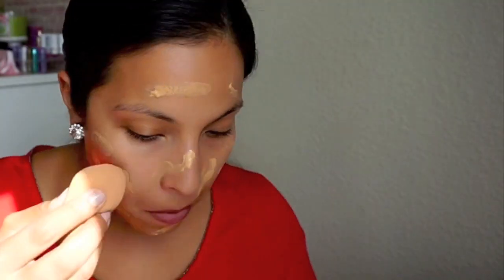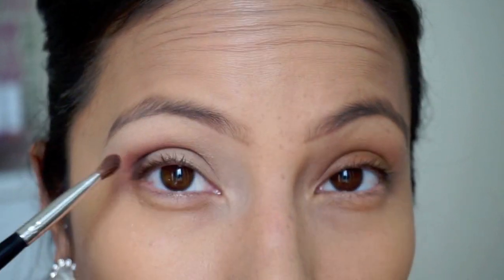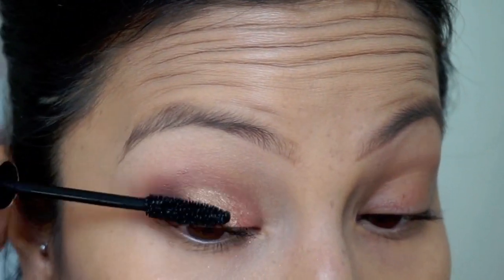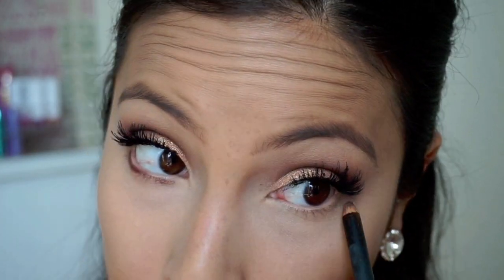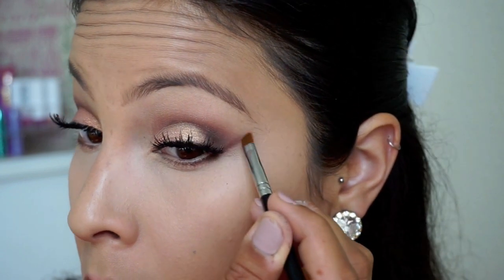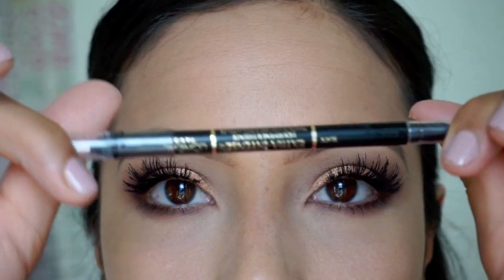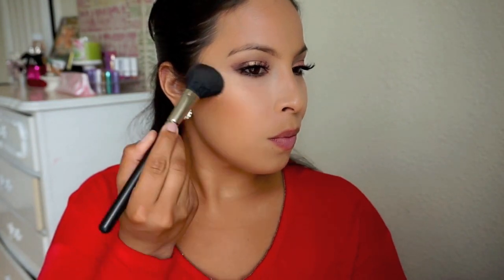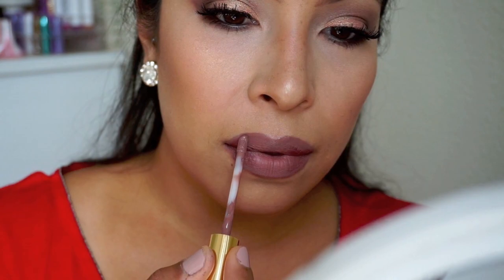Kylie Jenner Inspired Makeup Look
Products Used
Studio Fix Fluid Nc 30
Mac Soft Ocher Paint Pot
Mac Vanilla Shadow
ABH Tamanna Palette in chocolate
Mac Melon Pigment
HOL Sirens
Mac Nc20 and Lagirlcosmetics Creamy Beige
Mac Emphasize & Ben nye Banana powder
Mac Costa Riche Eye Kohl
Mac Voluminous Mascara
Nyx Deep Tan Bronzer
Mac Warm Soul
Bobbi Brown Shimmer Brick Peach
Lasplash Ghoulish
KatVonD Lolitaa
Brushes- Bhcosmetics crease brush, real techniques setting & contour brush, Sigmabeauty 224